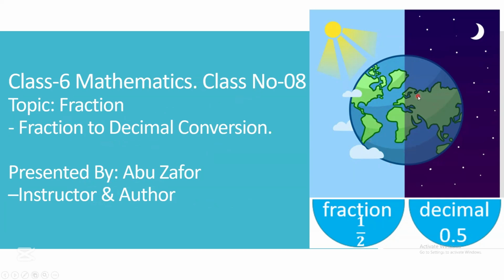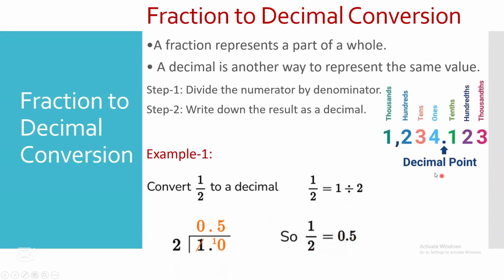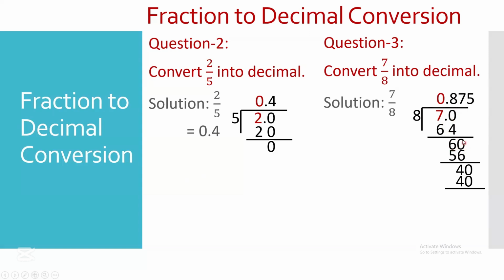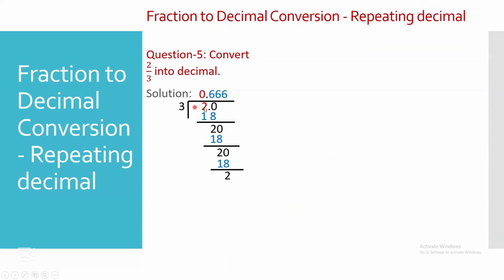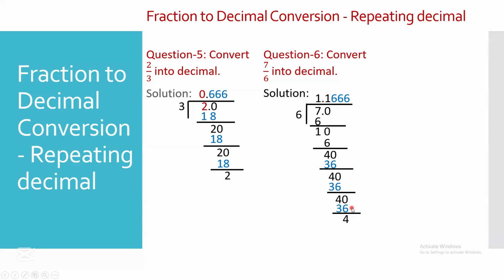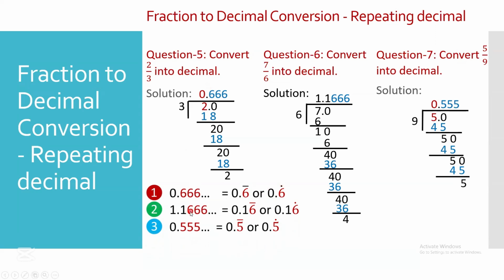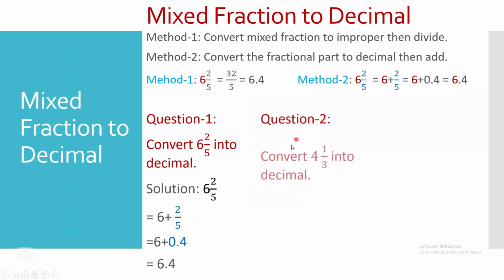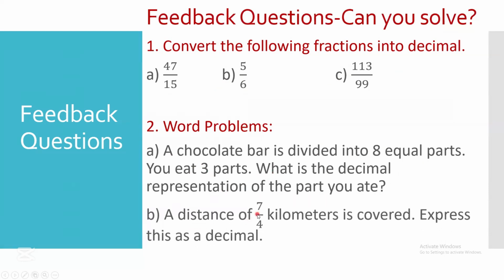Class 6 Math, Lesson-8, Topic: Fractions-Converting Fractions to Decimals Made Easy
🎉 Welcome to Math-City!
In this lesson, we explore an essential math skill: *Converting Fractions to Decimals*.
📚 Perfect for Class 6 students, this step-by-step guide will help you understand and solve problems effortlessly.
🌟 What you'll learn:
What is a fraction, and how does it relate to decimals?
The simplest method to convert fractions into decimals.
Real-life examples for practice and better understanding.